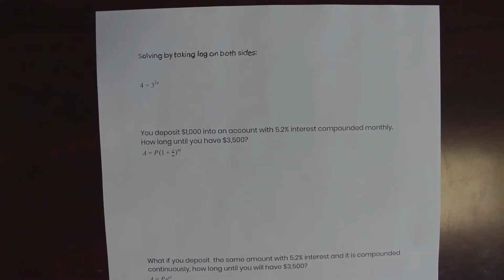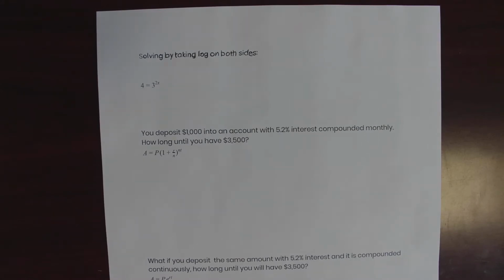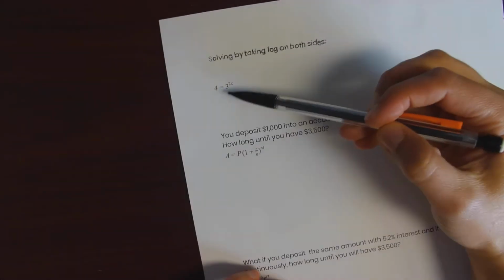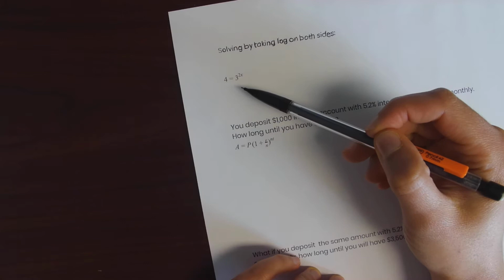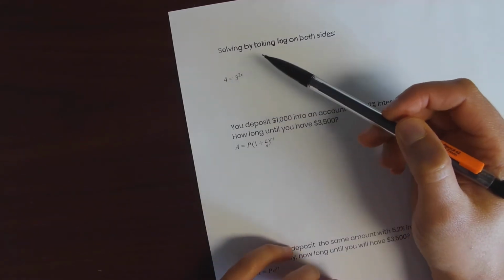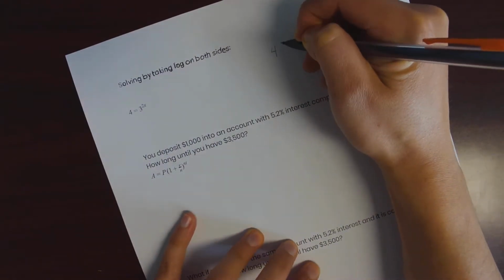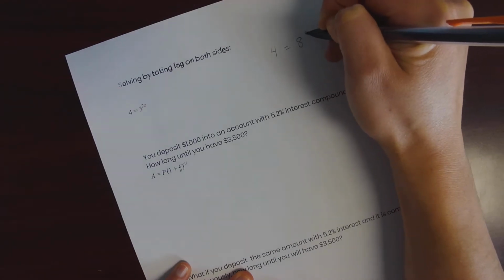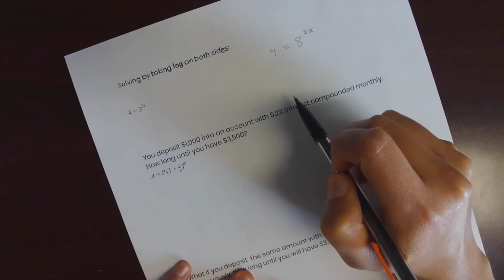Solving by taking log of both sides